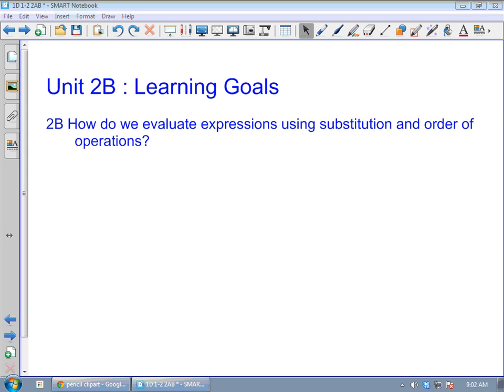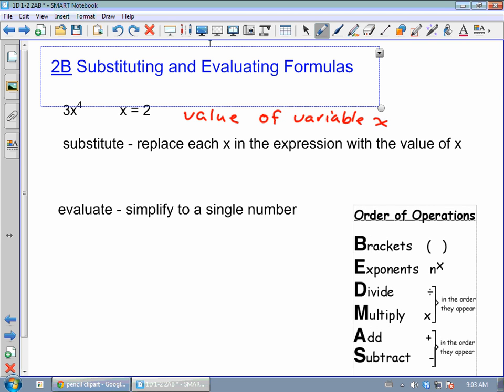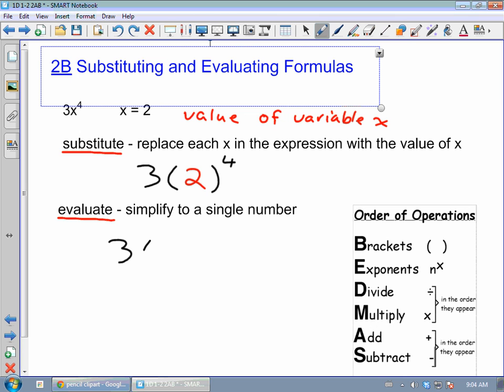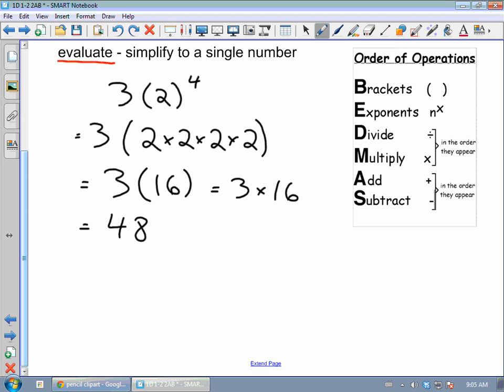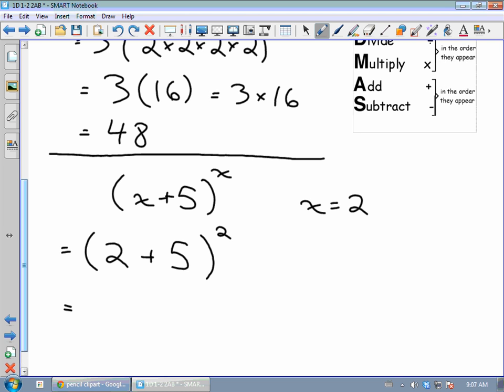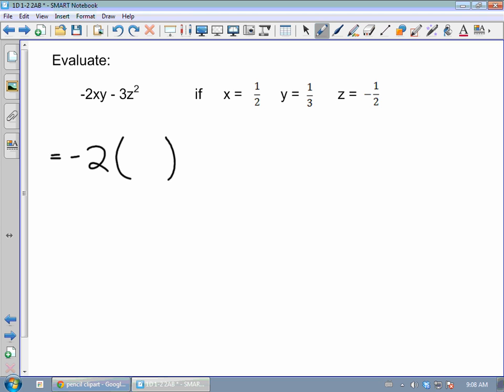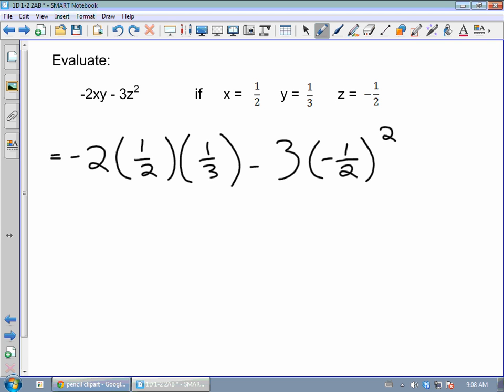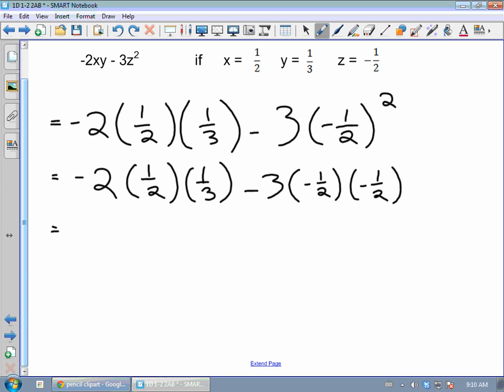2B Substitution and Evaluation